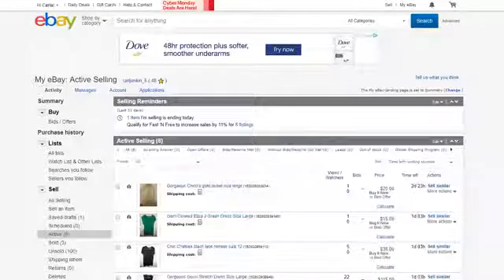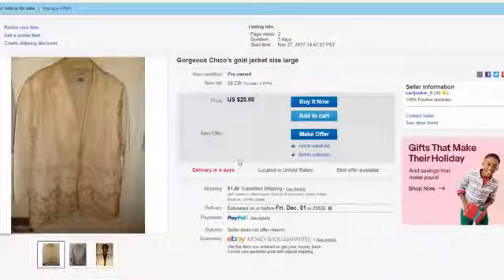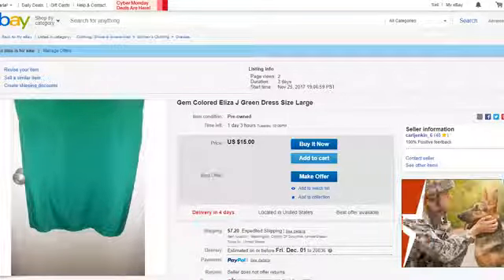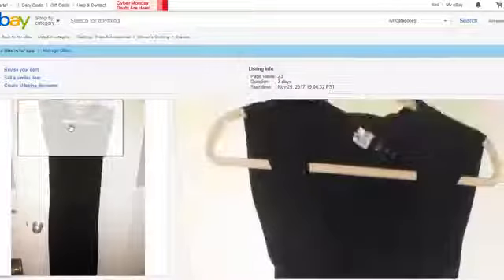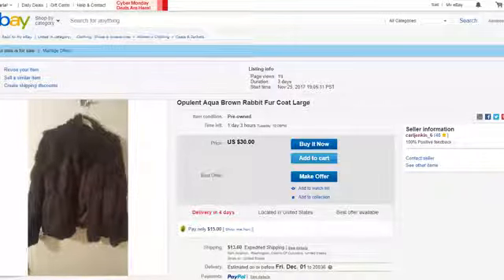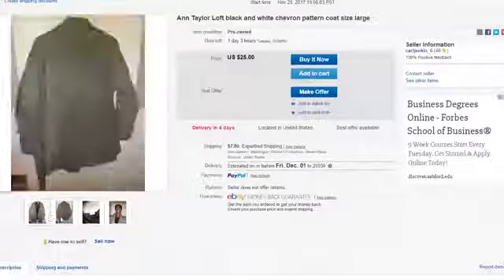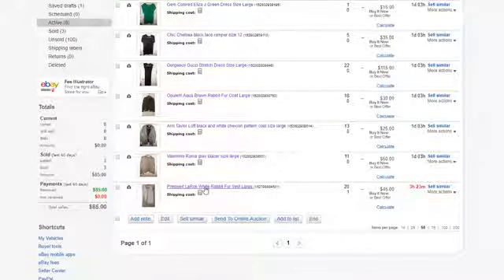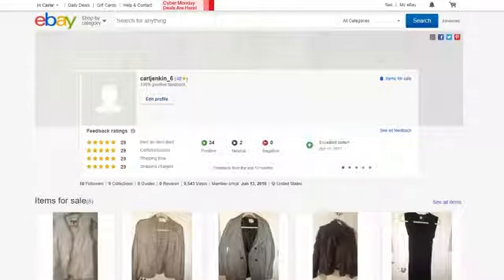Shop My eBay Cyber Monday Cyber Week Sale